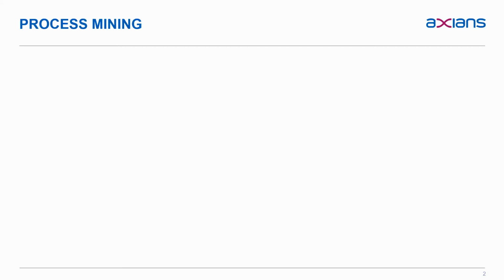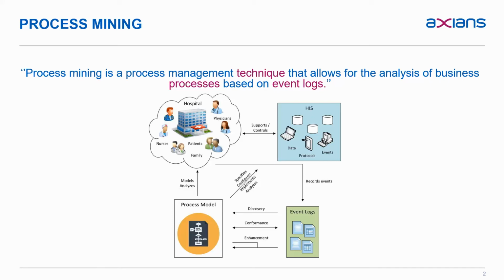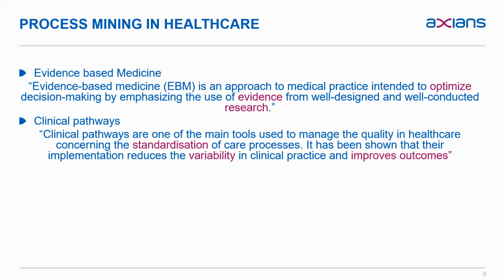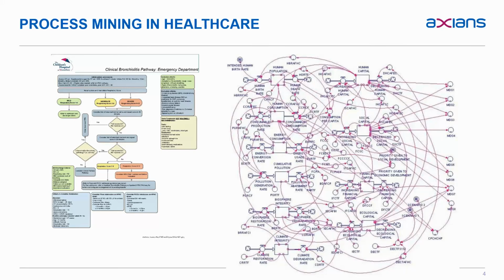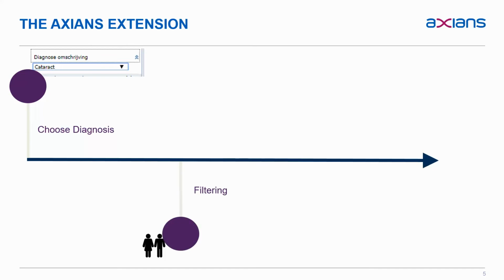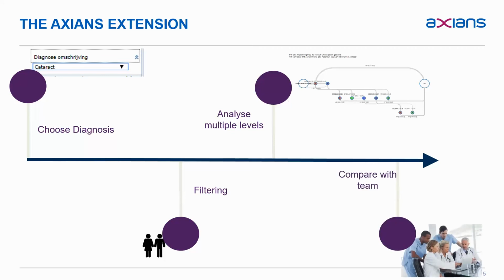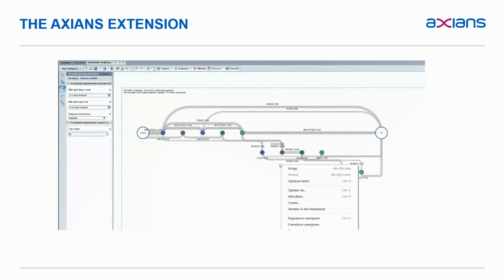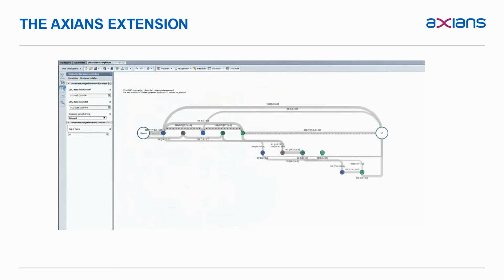Process Mining Axians Extension - Healthcare use case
An example of Axians' Process mining extension to be embedded in a BI environment.